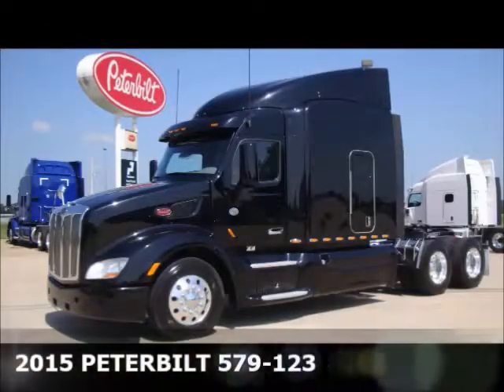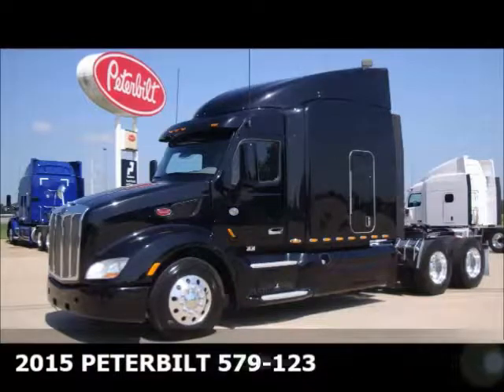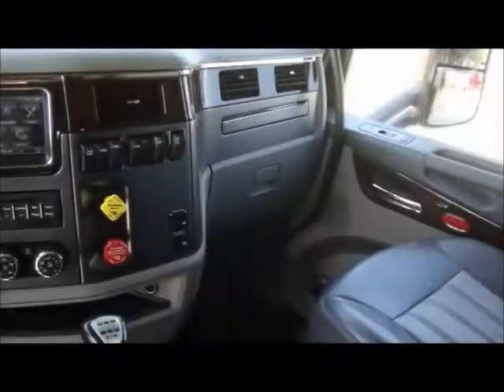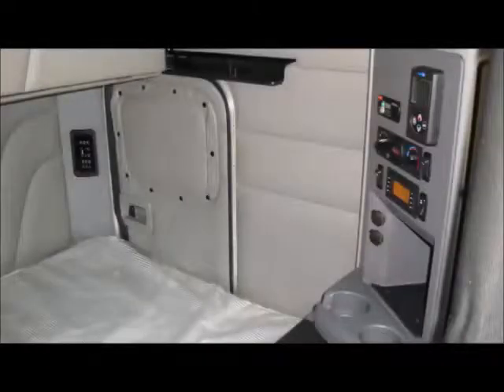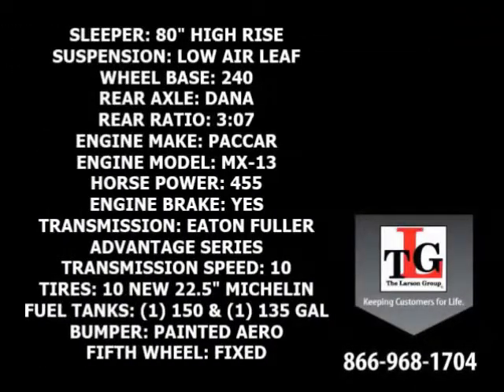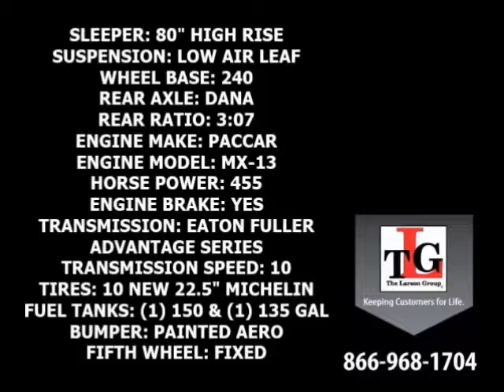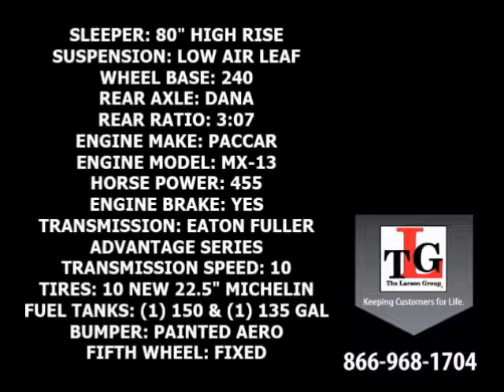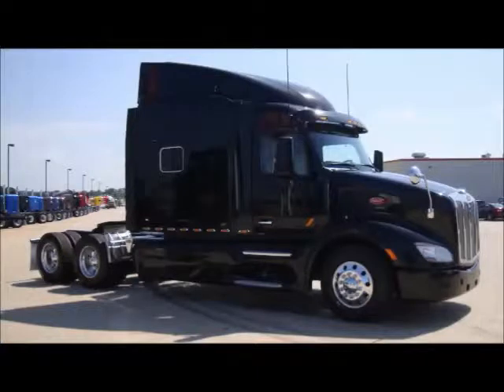2015 PETERBILT 579 For Sale